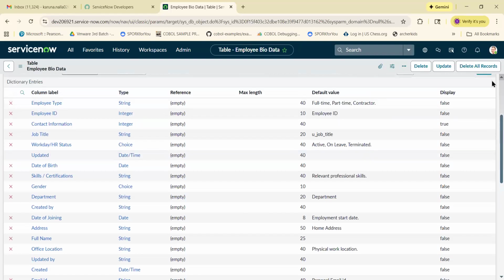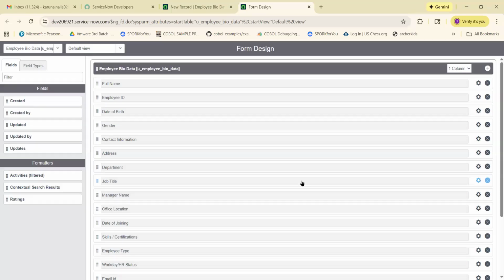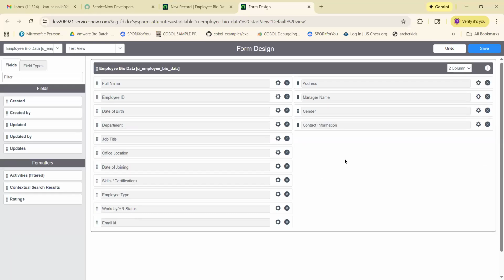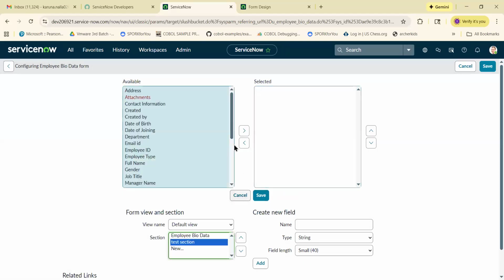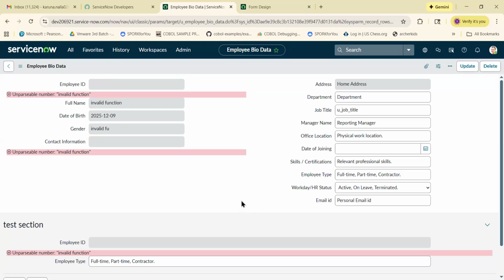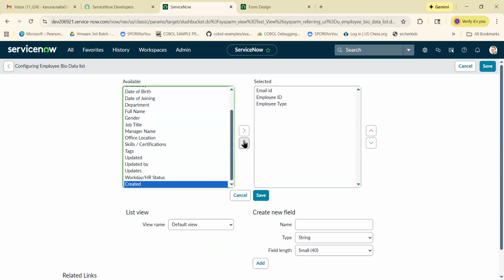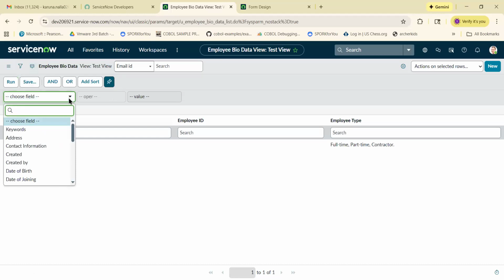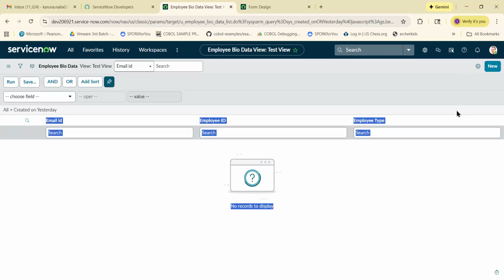How to create and design form in service now |Service Now training in hydrabad and bangalore & delhi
@JOYATRESTECHNOLOGY provides best service now training
Elevating ServiceNow form design, we're dissecting how UI Policies dynamically transform user experiences. We'll meticulously demonstrate leveraging these powerful tools to create adaptable, intuitive interfaces, ensuring forms respond intelligently to user input and streamline data capture, moving beyond static layouts to truly responsive interactions.